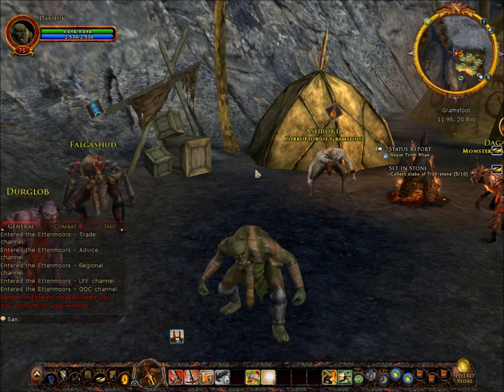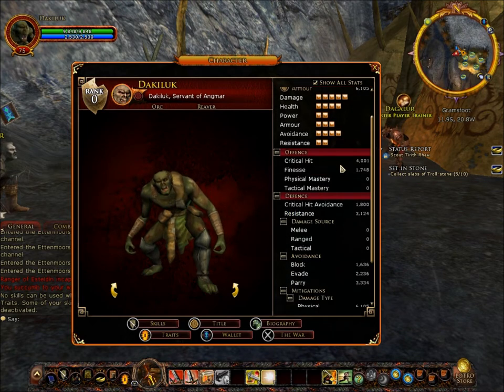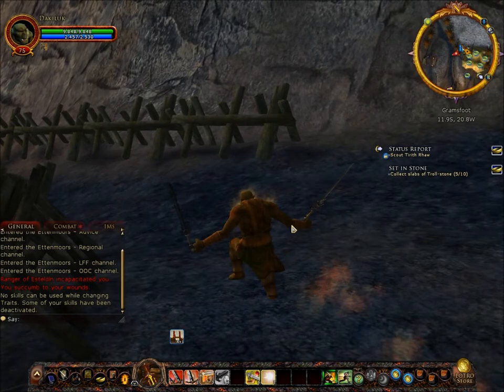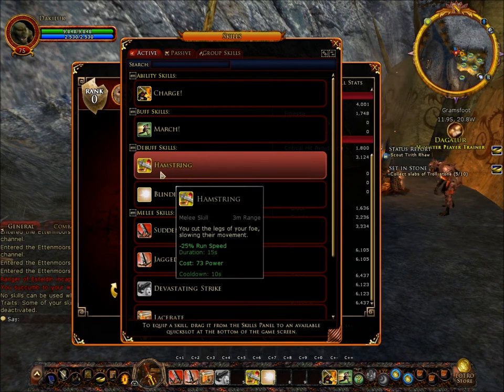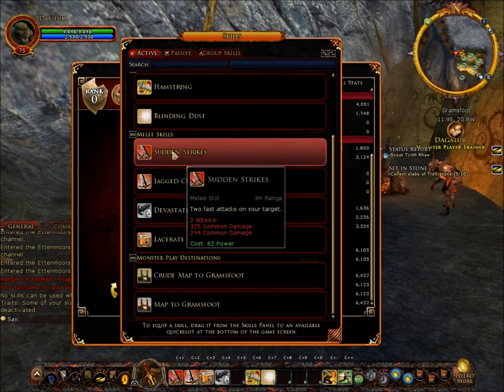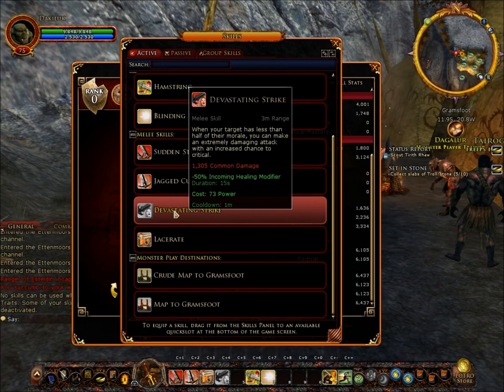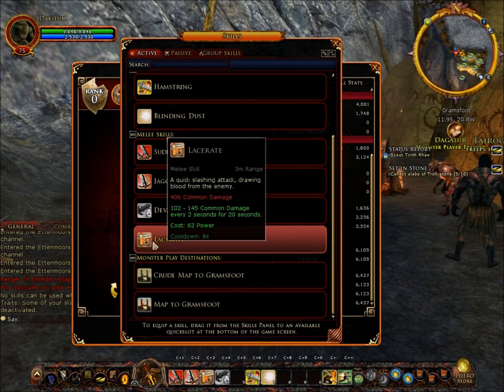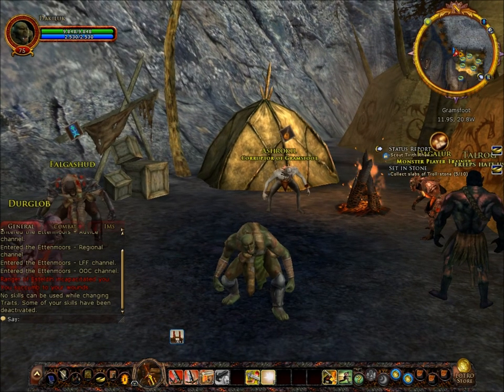Lord of the Rings Online: The Reaver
In this Lotro video I will explore the, Reaver race playable in Monster Play